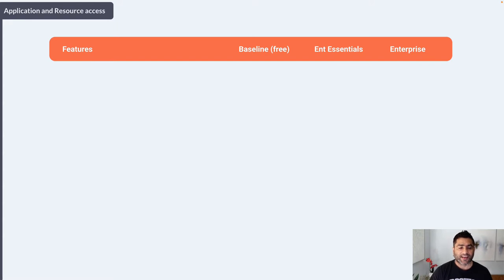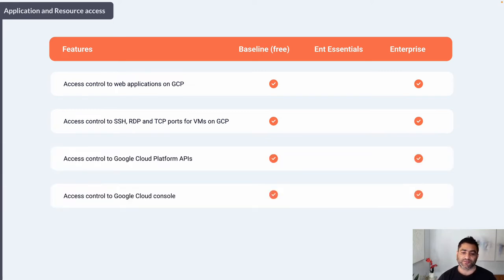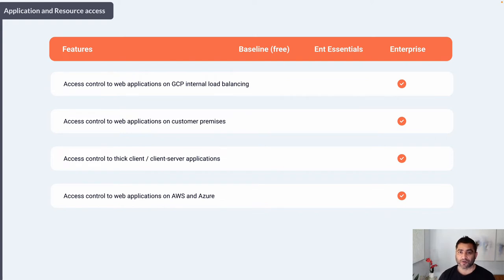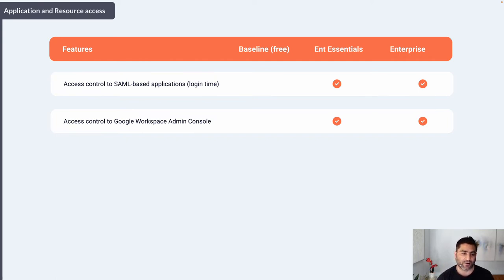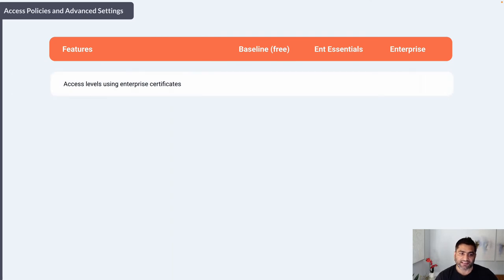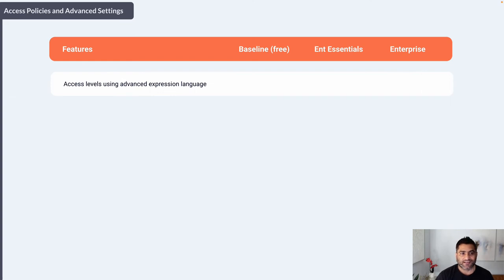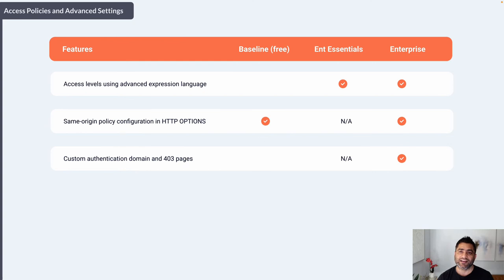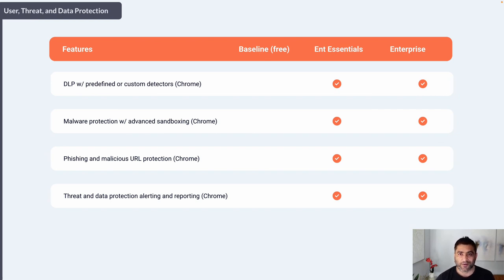Google BeyondCorp Subscription Plans (Detailed) Comparison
If you are interested in Google's zero trust offering called 'BeyondCorp' but not sure which plan to go with, here is a detailed comparison which should be helpful.

Regards,
Goldy Arora
Google Workspace Certified